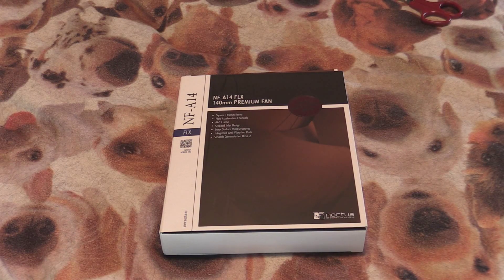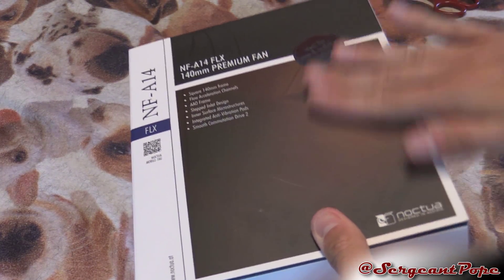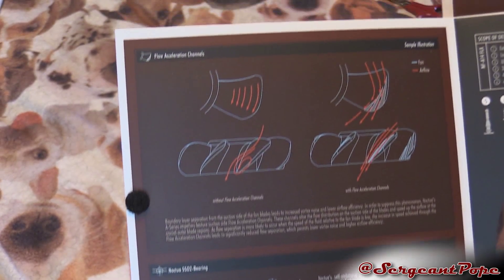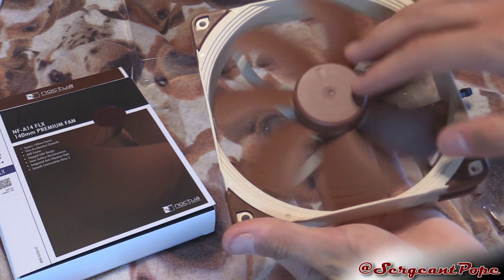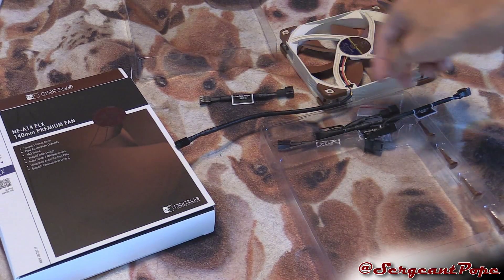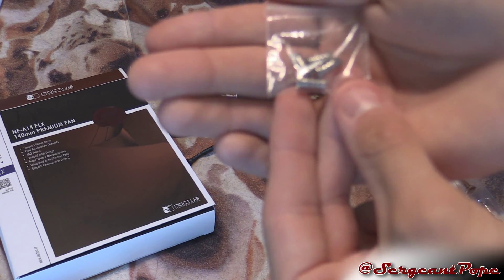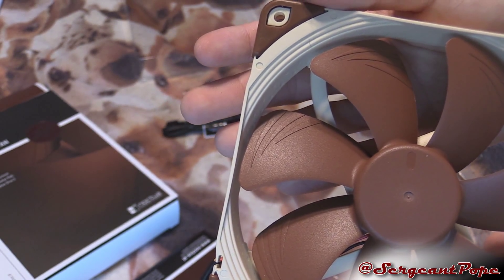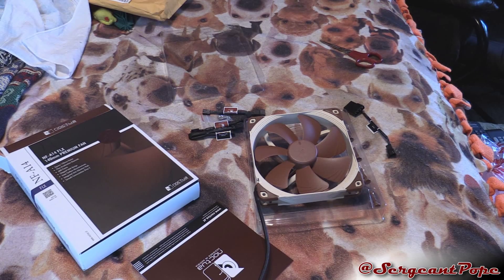Noctua 140mm Case Cooling Fan Unboxing - NF-A14 FLX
My Cooler Master fans look pretty awesome, but they are loud as shit. Hopefully this Noctua fan will work nicely and a bit quieter.

Let me know if this unboxing was good or bad by Liking or Disliking the video, respectively. Your feedback really helps out ;)